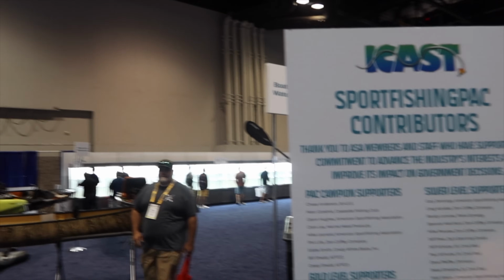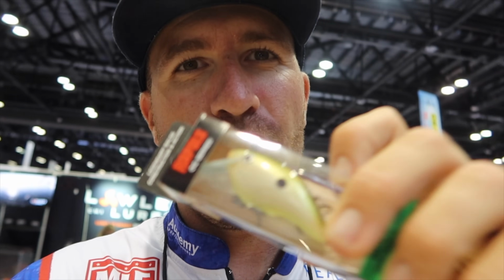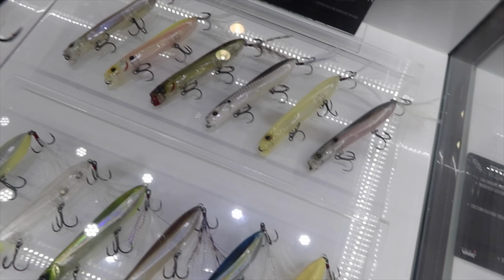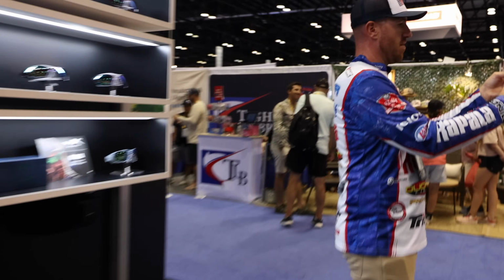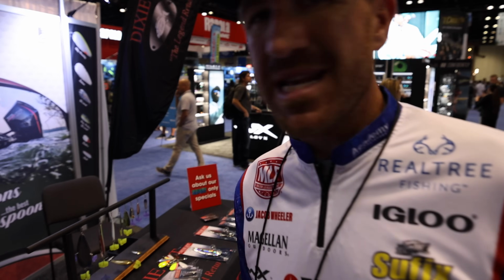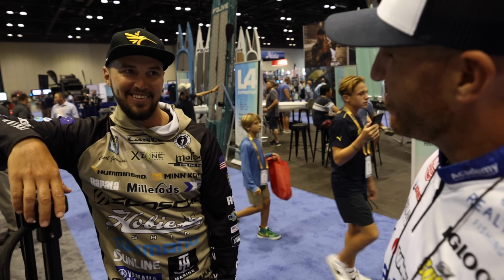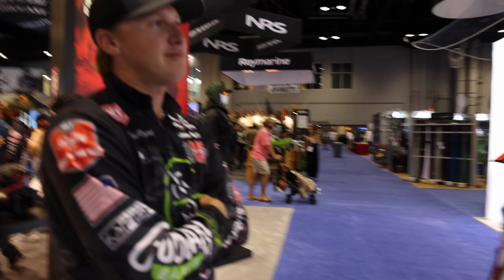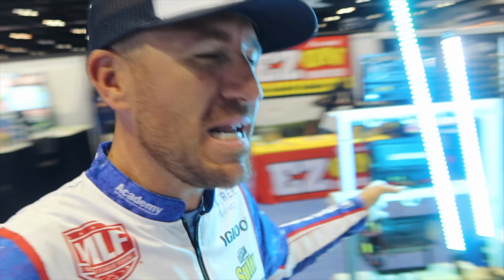What's NEW in Fishing!? ICAST 2022 Highlights (Orlando, Florida)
Jacob Wheeler Signature Rods (Available at Academy)
Spinning Rods

Video Produced & Edited by Brody McWilliams
► My Tackle & Gear ◄
Links to other channels/people